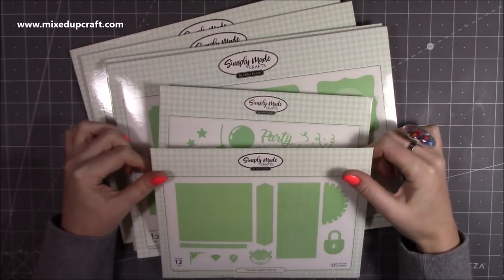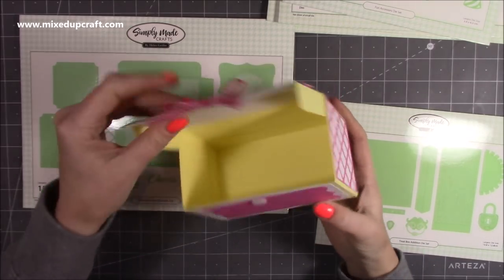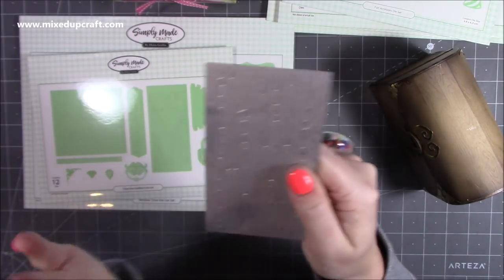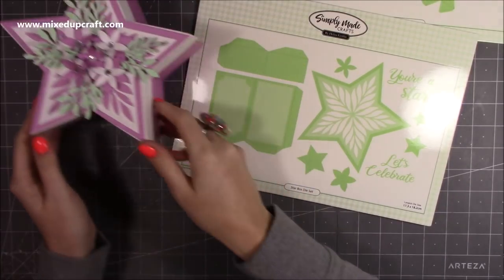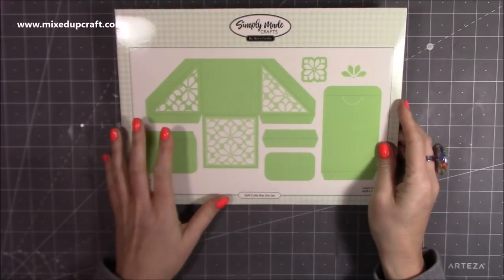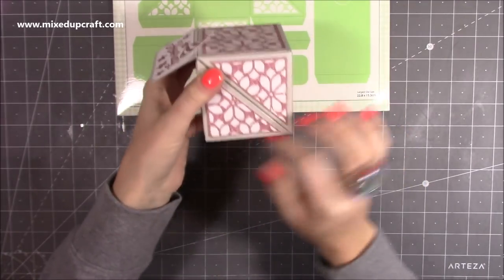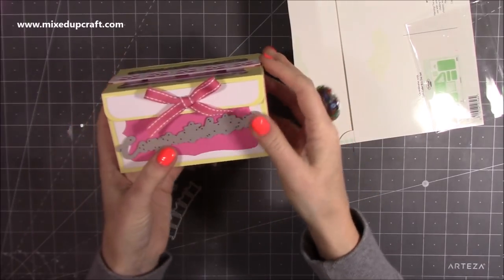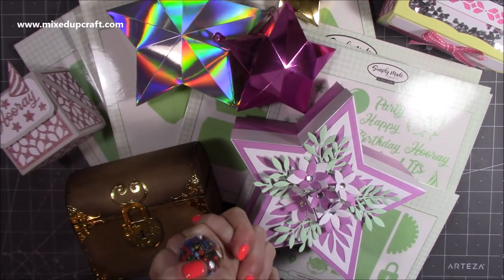Simply Made Crafts | The Brand New Surprise & Delight Collection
Hi everyone, in this video, I show you samples I have made using the new Simply Made Crafts, Surprise & Delight collection!

Collall Glue
My Purple Scoreboard by Hunkydory.

Sam